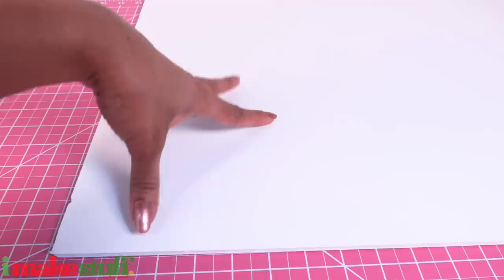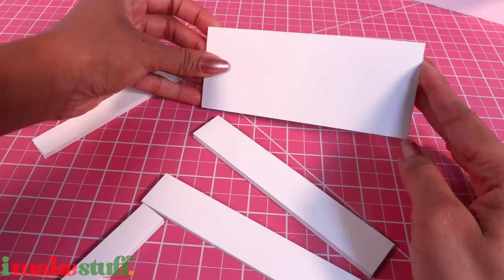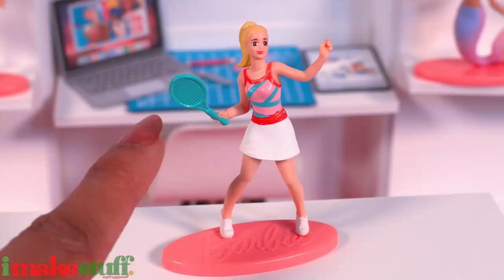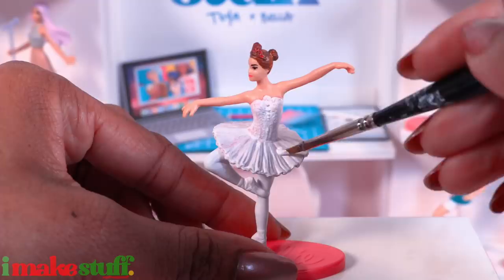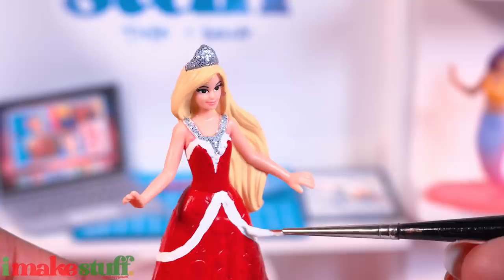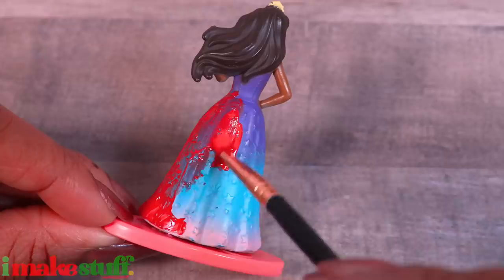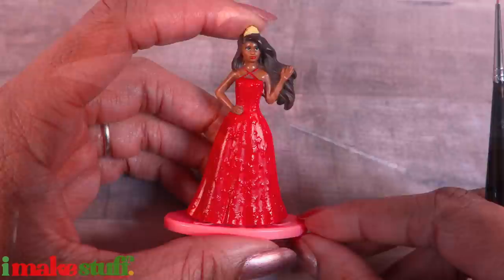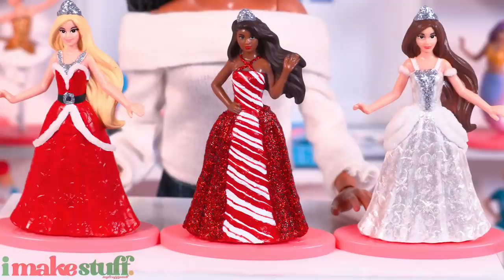I Made a Mini YouTube Studio and Painted Tiny Barbies for my Doll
By Request:  Let’s customize Barbies… micro Barbies that is!!! Today I am painting mini Barbie dolls from the Dollar Store for my Doll, and of course she is going to need her own studio to display them and make mini YouTube videos, so we are making that too in a hidden doll room. Join us for an all new video on YouTube at MyFroggyStuff